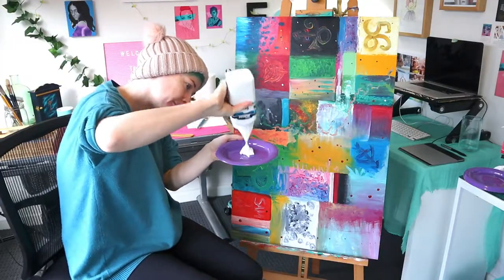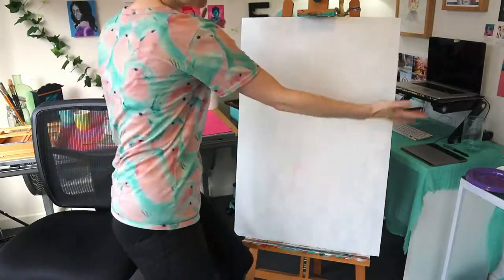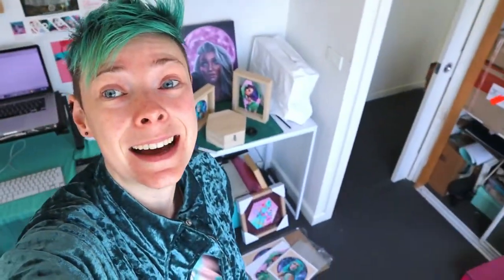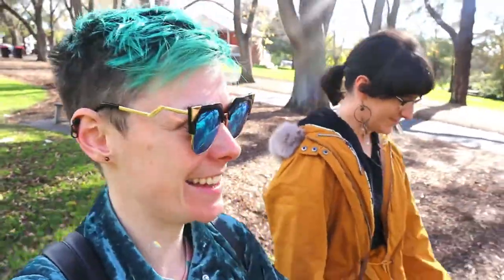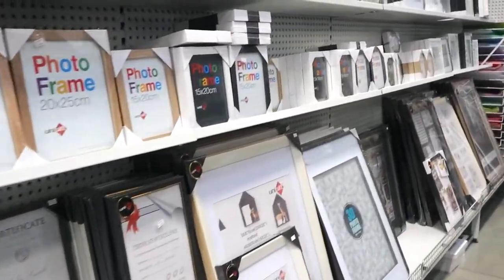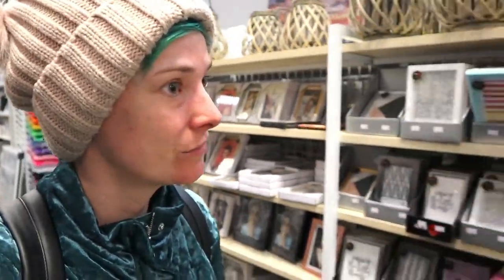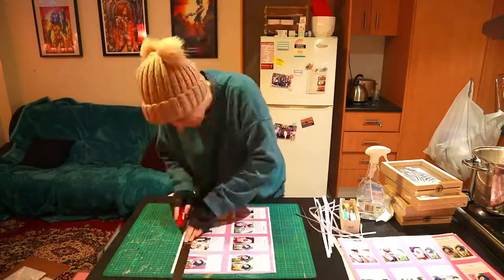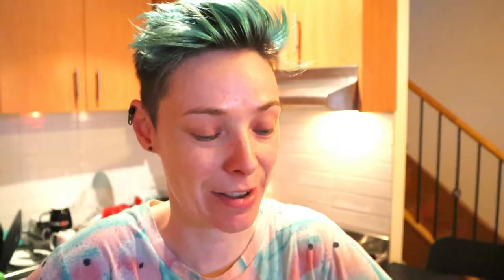Artist Vlog #10 | Market stall prep, cafe and walk in the park!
This video includes: gessoing a board to do a live painting sesh at my upcoming market stall, plus heaps of market prep including designing and cutting out signage, shopping for frames for mini-prints, putting together zines and prints for sale. Plus me and my friend Amy catch up for a visually amazing cafe lunch and then head out into nature for a stroll in the local park :)

ART BY MISS E: Hi my name is Erika and I'm an artist in Melbourne, Australia. Spending most of my days in my studio creating dreamy artworks featuring strong, vulnerable, colourful women; I predominantly use oil colours on timber. Creating art is my passion in life and I'm always striving to hone my craft, getting to share that journey with others is the cherry on top!

Follow my art journey!

🎵A-GROUP "Verve"